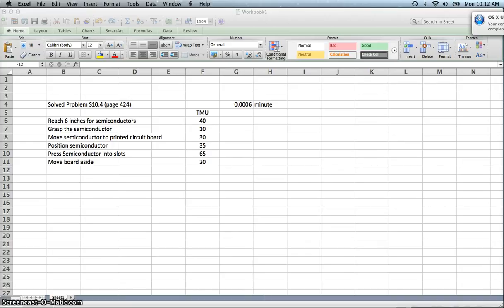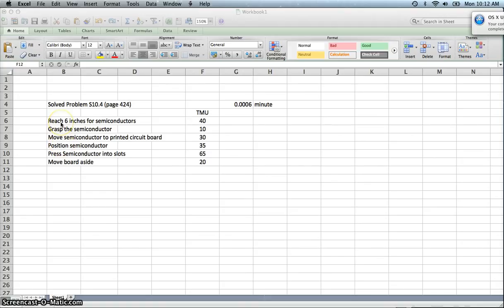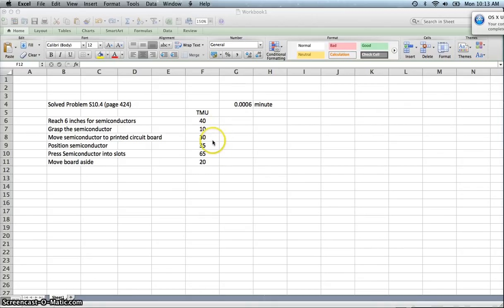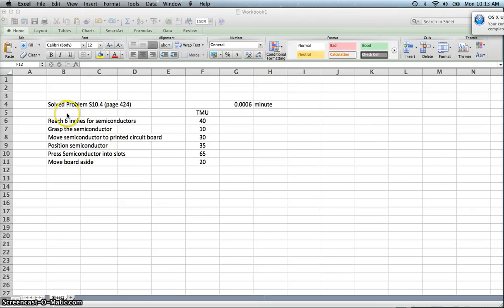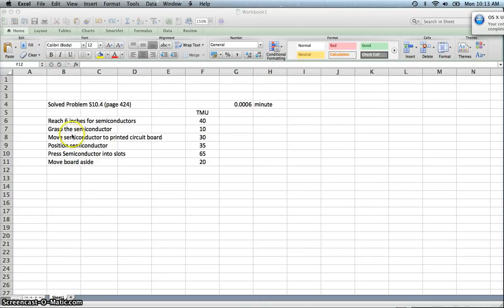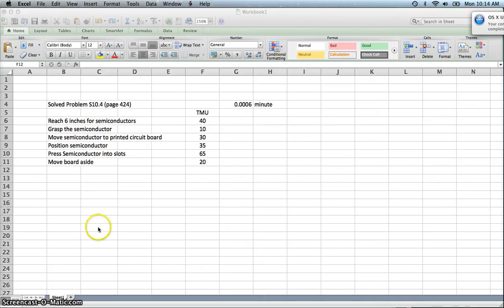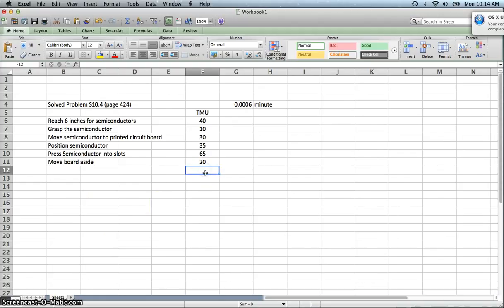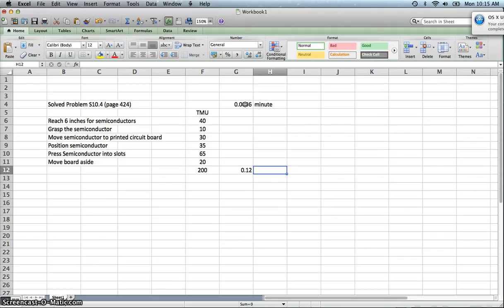Predetermined Time Studies TMU